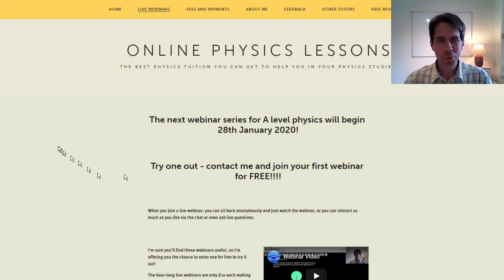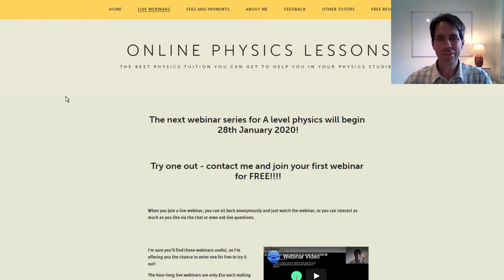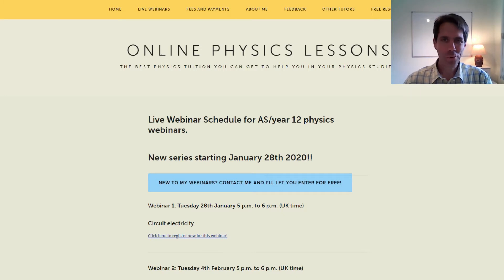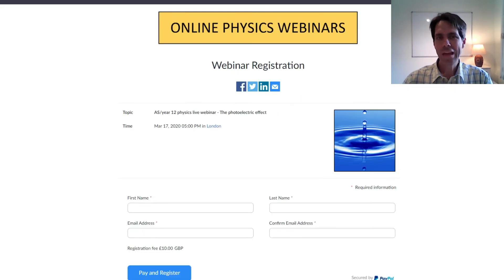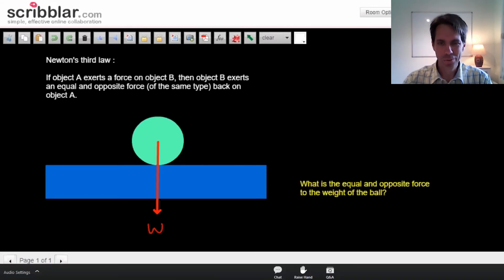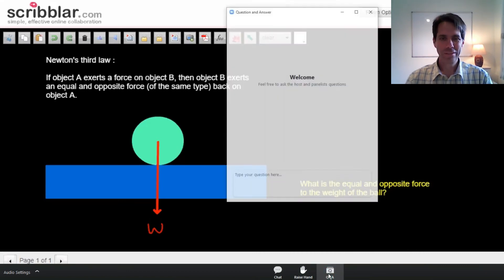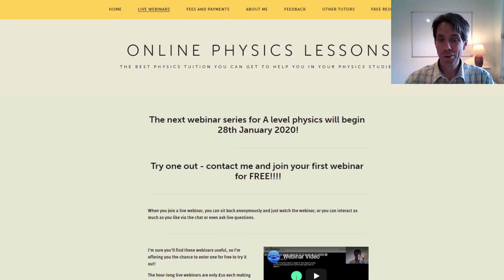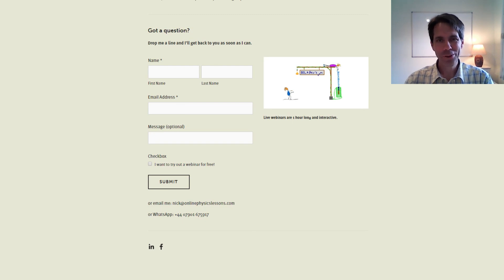2020 Webinar Promotion Vid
Live webinars for A-level physics are a great way to help you in your studies and are much more economical than expensive one-to-one tuition.

I've also made vids on many physics topics.